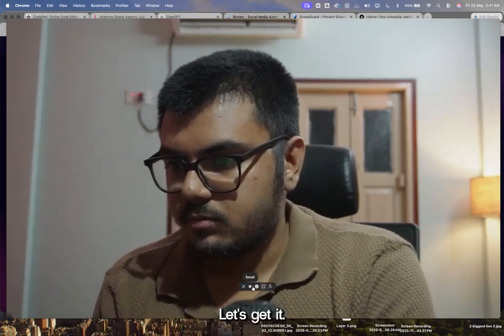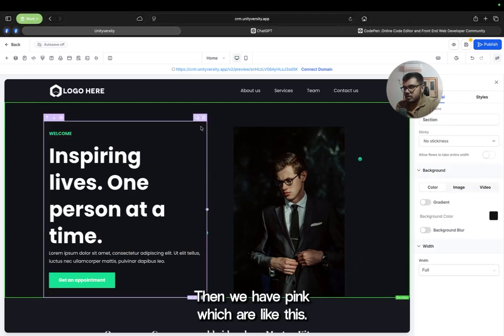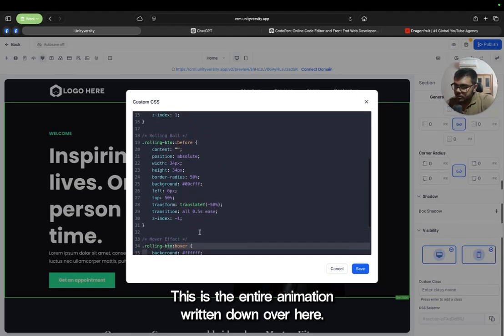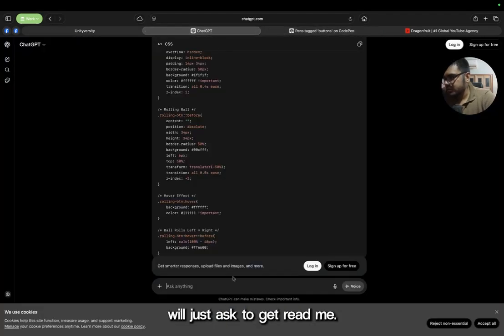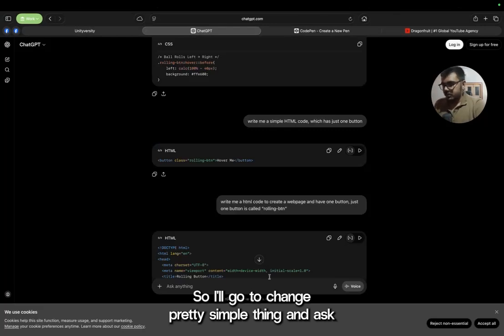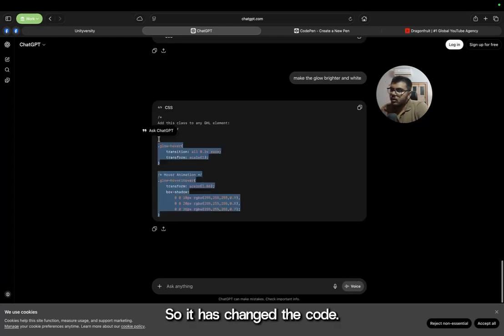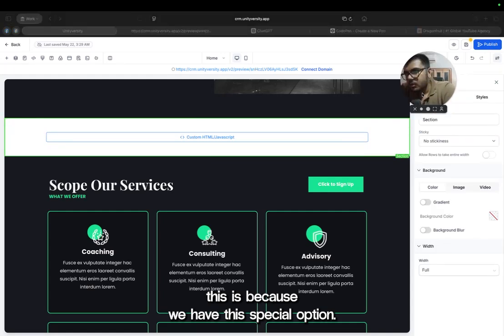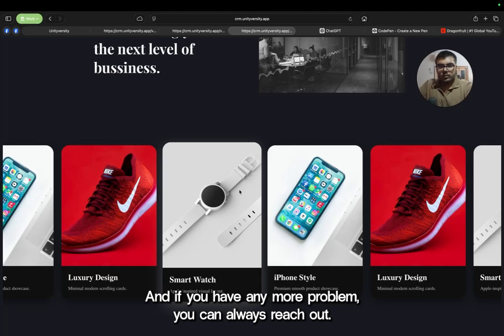You Don't Need Lovable for GoHighLevel! (Try This)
Prompt: Write me a CSS code (Only CSS, don't put in any HTML) to design a button in GoHighLevel. This code will be for the GoHighLevel CSS selector. Create a hover effect of [your specified effect] and create a click animation which [before animation] to [after animation].

Prompt - Write me a HTML+CSS code snippet to create a section, omit the boilerplate code, that [describe the section]; make sure to add all the CSS portion under the "style" tag.

Learn how to use GoHighLevel and AI like ChatGPT or Claude to create a unique website without building from scratch. Discover tips for combining components and generating custom code.

If you're a business owner, you'll learn practical techniques for using AI to enhance your GoHighLevel website. See real-world examples of how to apply these strategies to create a professional, one-of-a-kind site that reflects your brand.

By the end of the video, you'll have the knowledge to assemble an exceptional website without starting from zero. If you want to elevate your GoHighLevel site and stand out from the crowd, watch now and uncover the secrets to crafting a unique website with AI.

Video Chapters:
0:00 Introduction
1:15 The Problem with Generic AI Websites
2:30 Understanding GoHighLevel's Website Builder
4:20 Finding Inspiration from Successful Websites
6:10 Generating Custom CSS Code with Claude AI
8:45 Strategically Combining Components in GoHighLevel
11:30 Crafting a Distinctive Website Design
14:00 Final Thoughts and Takeaways